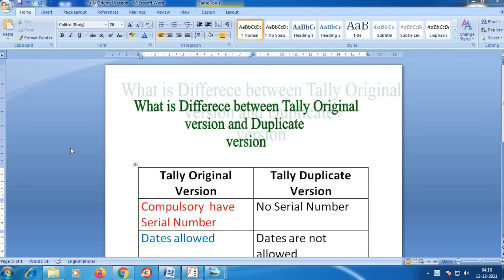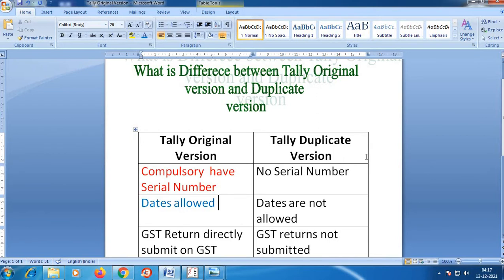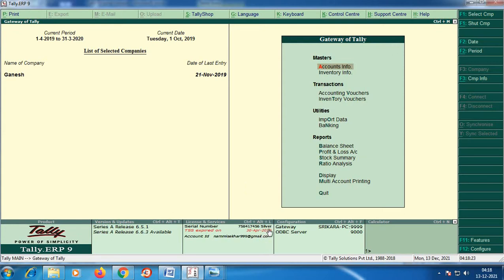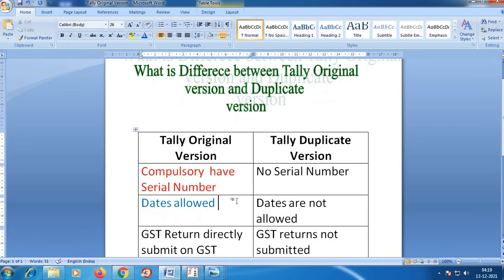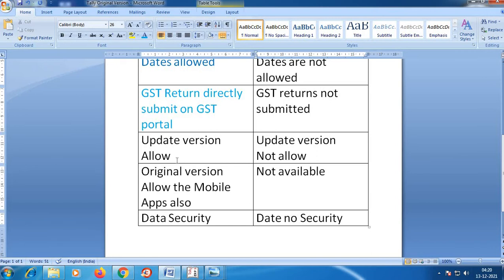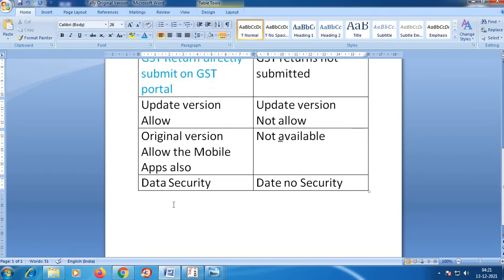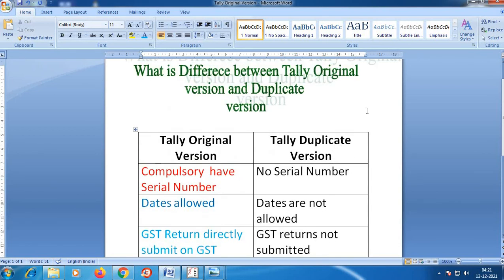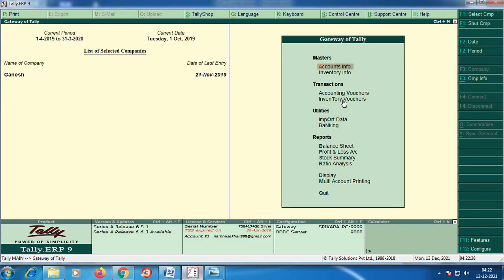Tally Original Version vs Duplicate version Explain Difference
Tally original version Explanation
srikara comptuer educaiton
in this video main concept is What is the difference between Tallly original
version and duplicate version explain in Telugu language,
What is  the feature of Tally original version explain very clearly
at the same time i shall explain the problems in duplicate version
also.
Finally i will wish any you can use Tally original version best